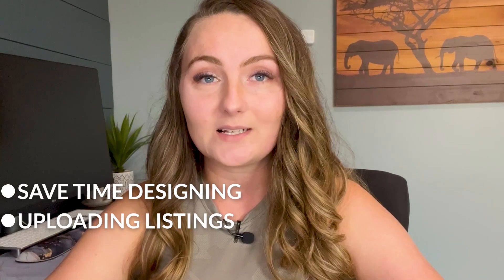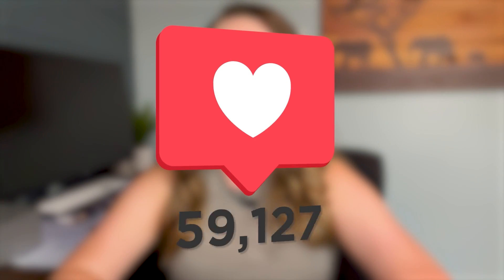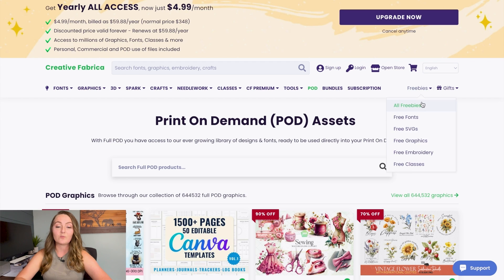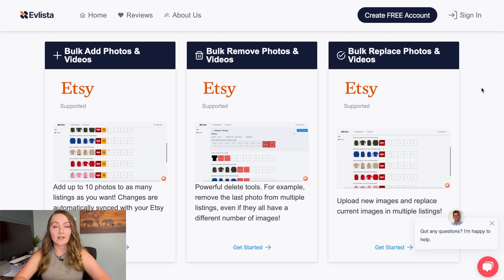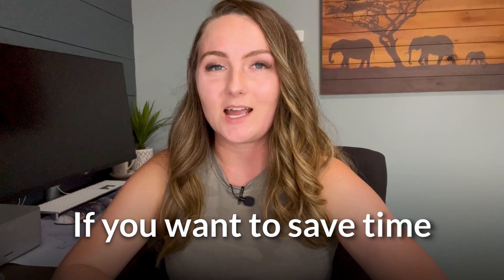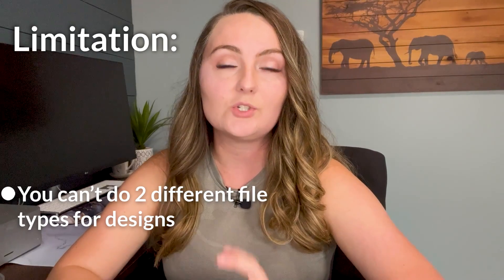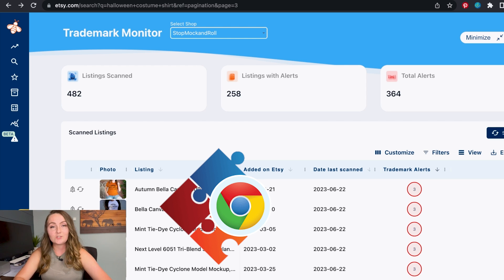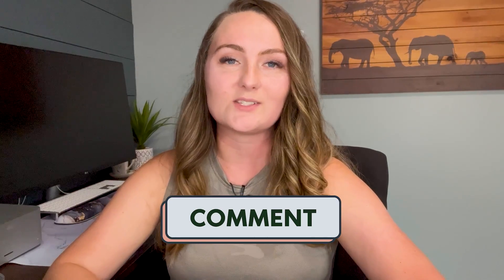5 Print On Demand Tools You NEED To Know About 🔥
If you want to save time and frustration building your Print On Demand business, then you are going to love these tools!

1. Hello Custom - Personalization Software
2. Creative Fabrica 10 Free Downloads

📚💸My Favorite Author Alex Hormozi, Author of $100M Offers, is about to launch the second book in the series, Here is a link!

0:00 Intro
0:29 Automatic Personalization
1:29 Millions Of Graphics & Fonts
2:25 Bulk Etsy Edit
4:11 Bulk Uploader
5:50 Trademark Monitor